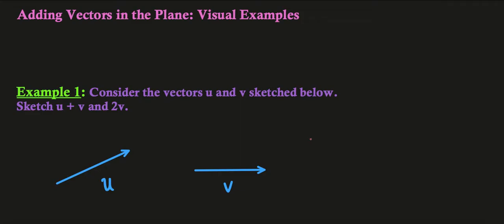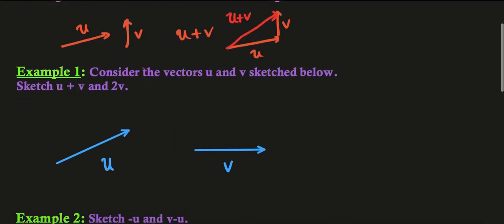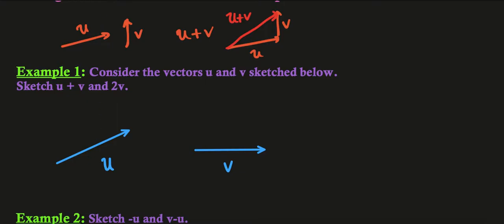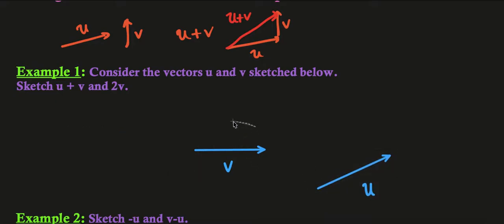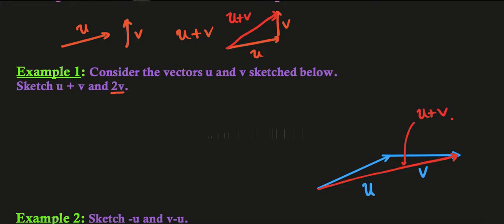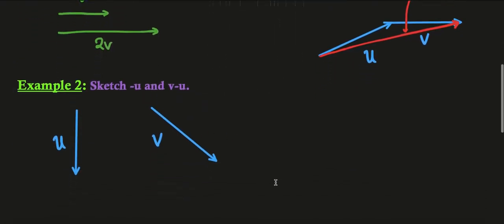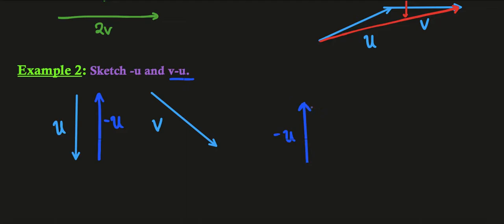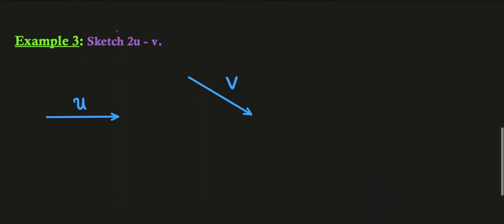Vector Addition Graphical Method | Linear Algebra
In this video, we look at examples of adding vectors in the plane, i.e., vectors in two dimensions, using the graphical method. This is also referred to as the parallelogram method for adding vectors. We further discuss examples of the graphical method of vector subtraction. In a subsequent video, we will look at how this coincides with the analytic approach.

This is a starting point for understanding the algebra of vectors and gives a geometric approach to the algebra. This is essential material for any introductory course in linear algebra, which is a subject of great utility in data science, machine learning, engineering, and many other fields.

If you have any questions or video suggestions, post them in the comments section down below!

If you're creating a channel of your own, I'd recommend getting TubeBuddy. It is an indispensable tool for YouTube SEO